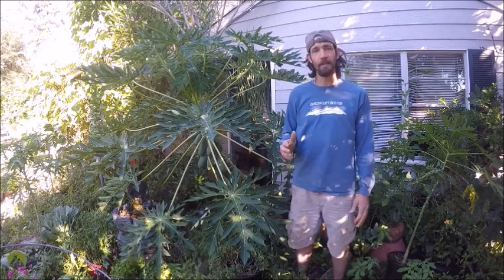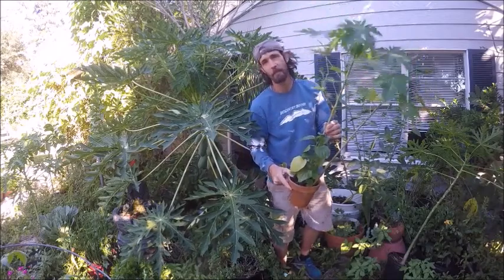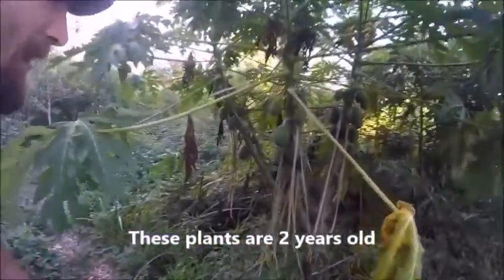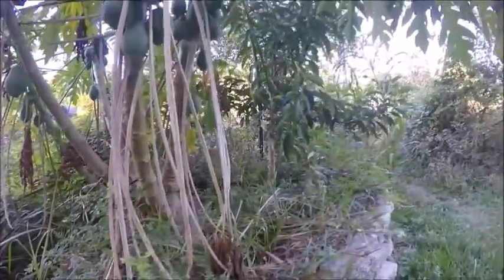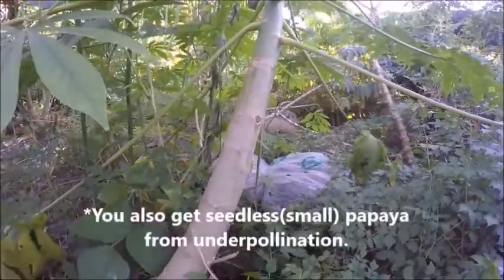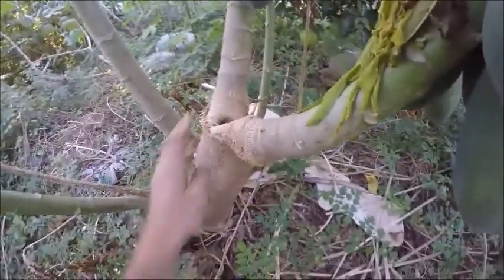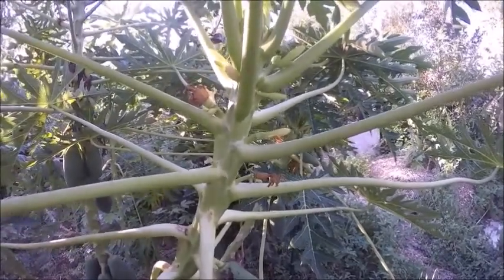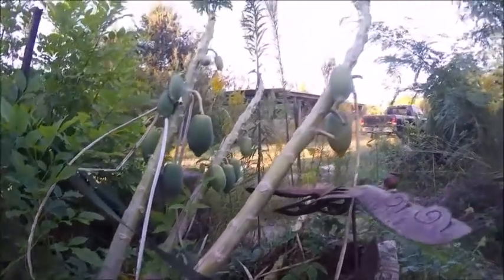Growing papaya in Houston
I've played around with papaya for many years. It is a great plant to grow here in Houston.
In order to get a lot of productivity it needs to be in full sun on a raised mound with good drainage and lots of fertility(supplemental irrigation helps).
Basically "grow it in or beside a sunny compost pile".
Seeds germinate best between April and August so what you need to do is keep in in a pot through its first winter(for cold protection) so that it has the size and momentum to produce its first year.
After that it is just about saving the trunk in future freezes. Banking soil or mulch, or wrapping in christmas lights and then a moving blanket are both good strategies.

Best of luck in your garden endeavors